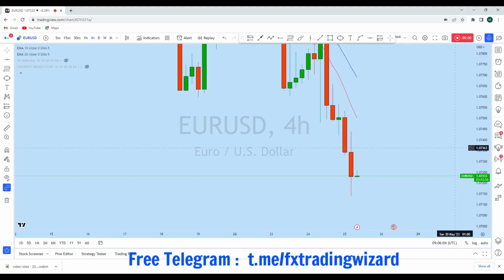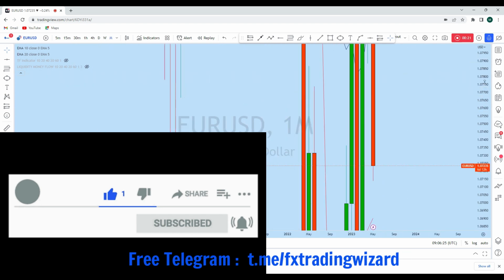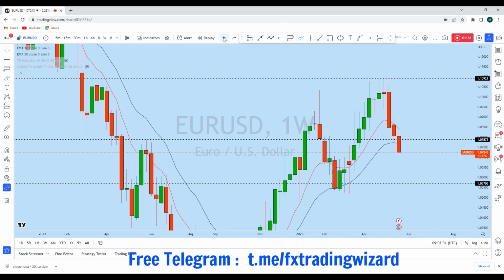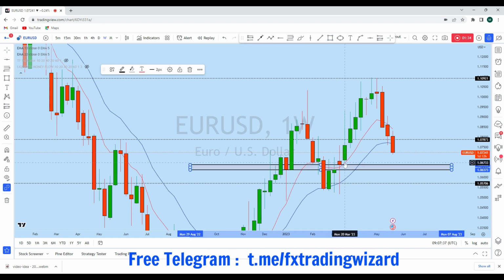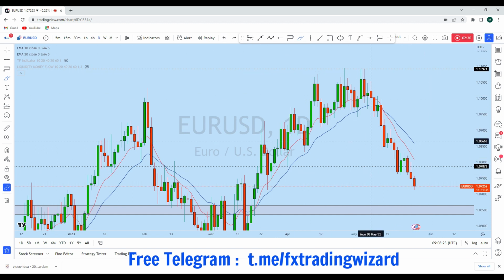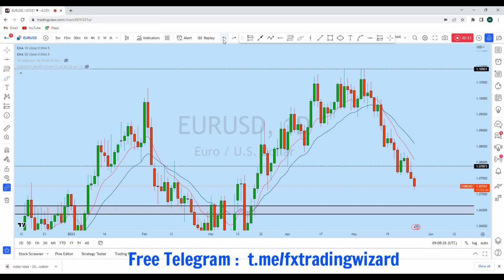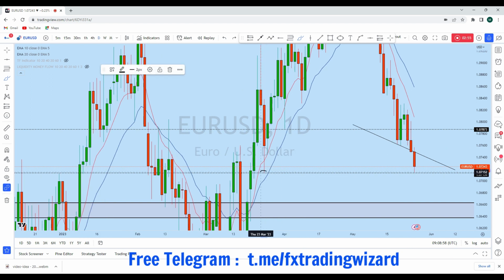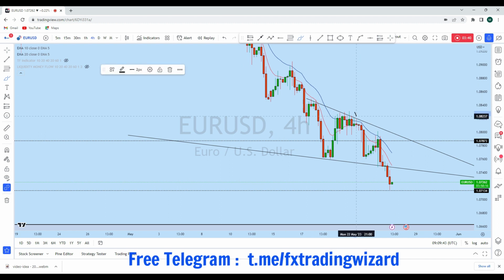EURUSD Analysis Today : Pullback Trading Strategy